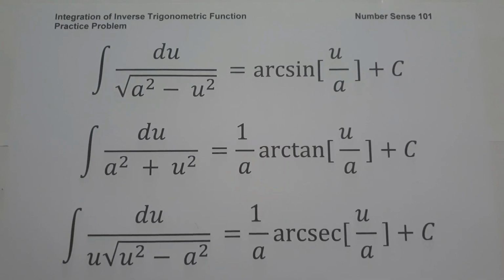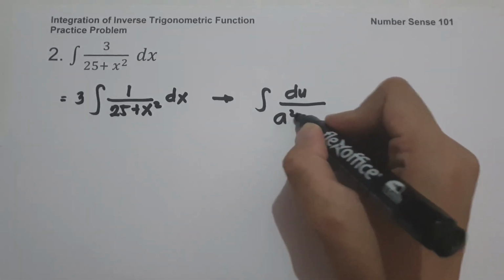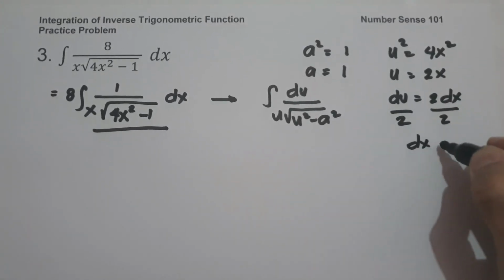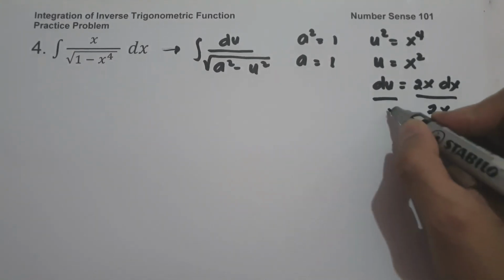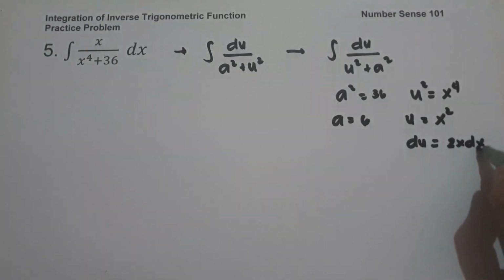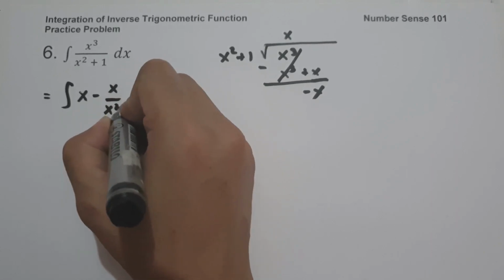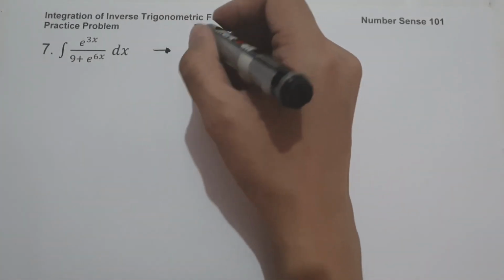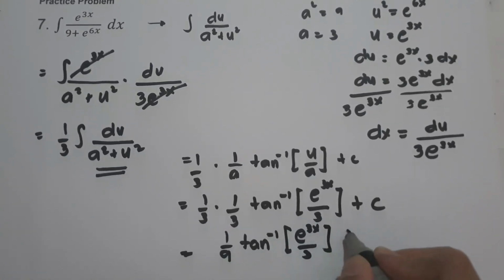Integration of Inverse Trigonometric Functions |Number Sense 101